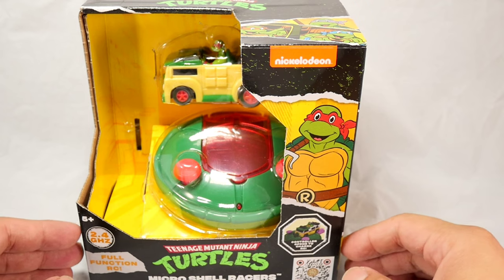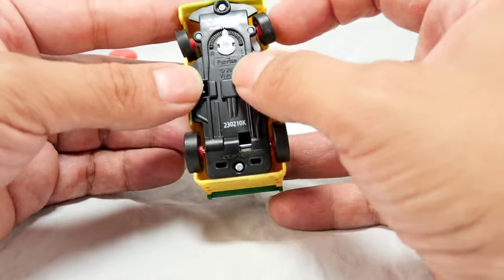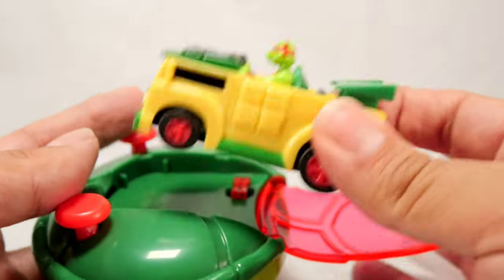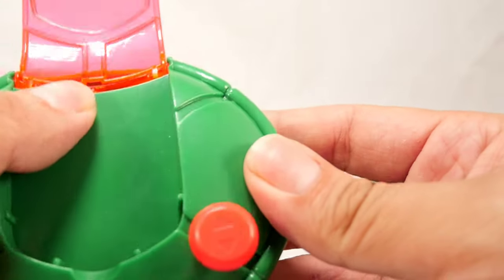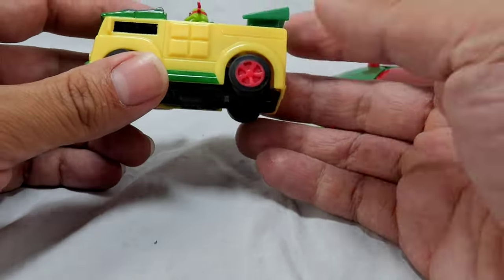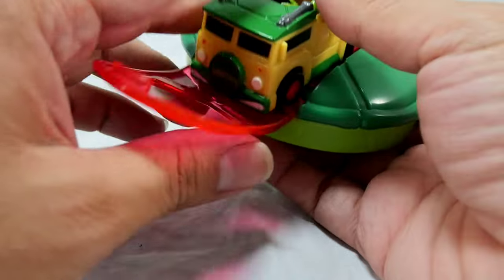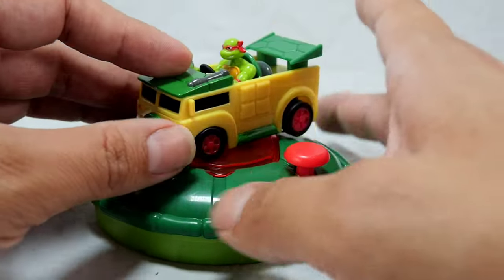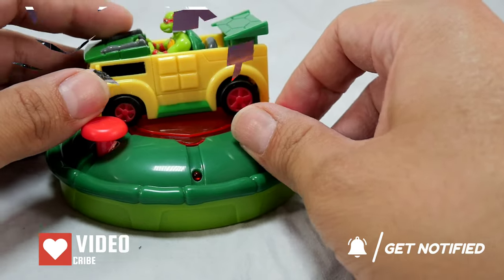Teenage Mutant Ninja Turtles 3" Micro Shell Racers, Funrise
This is Teenage Mutant Ninja Turtles 3" Micro Shell Racers, form Funrise Thank you for watching my video you can always follow me at (:Facebook @ limitless KRGNN:) (: Instagram @;limitless KRGNN :) (:Tik Tok @krgnn29